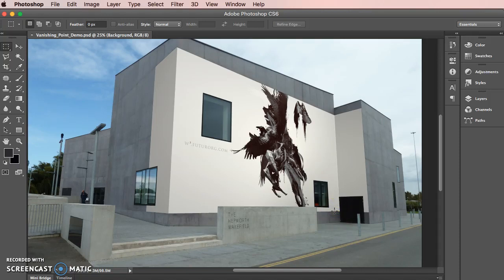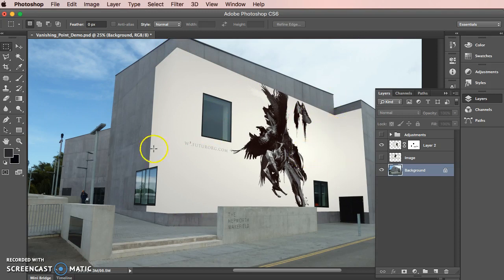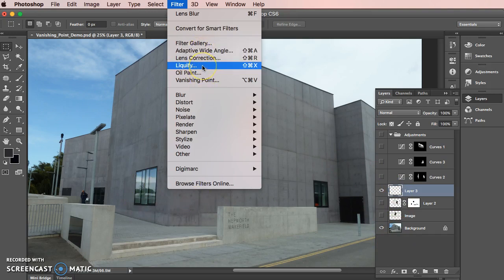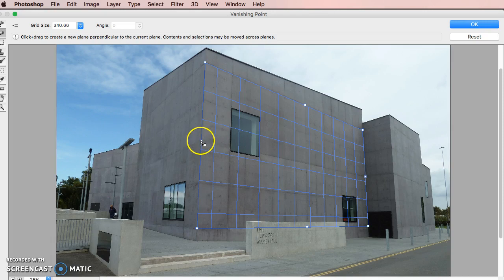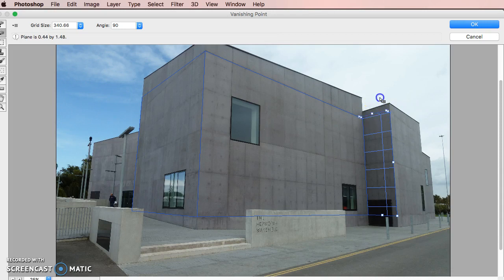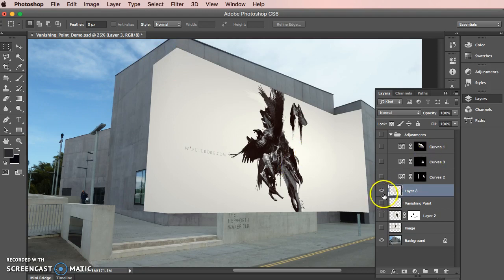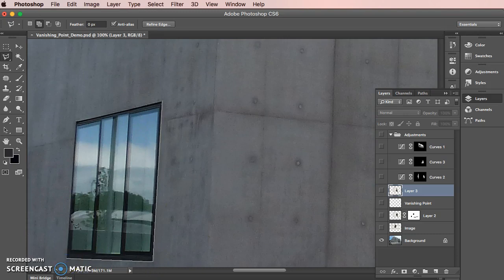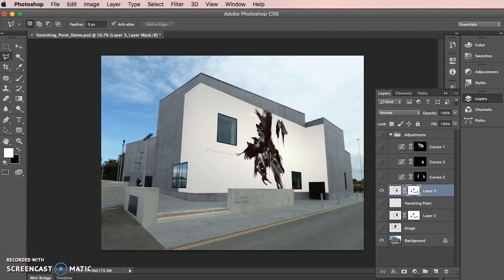Vanishing Point (Photoshop CS6) – Wrap Demo (Part 1 of 2)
'Vanishing Point' Demo in Adobe Photoshop CS6.

Utilising Adobe Photoshop's 'Vanishing Point' feature to visualise (simulate) large scale graphics applications on surfaces and objects. In this quick workshop we mock-up / simulate the effect of a large printed design on a building exterior.

this tutorial is one I've used in class on several occasions and covers the basics of visualising graphics in place so that clients (/ normal human beings) without good visual perception can get an idea of a design in context.